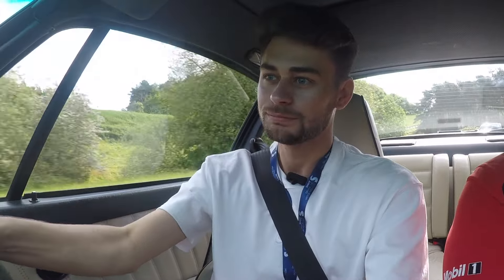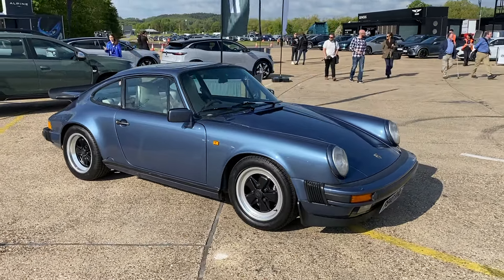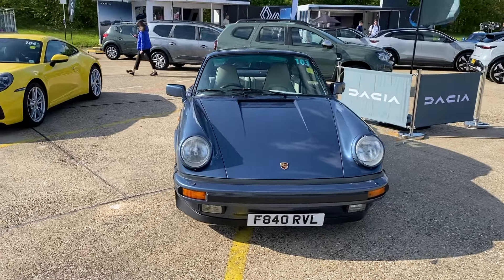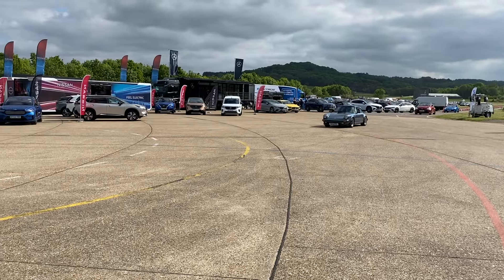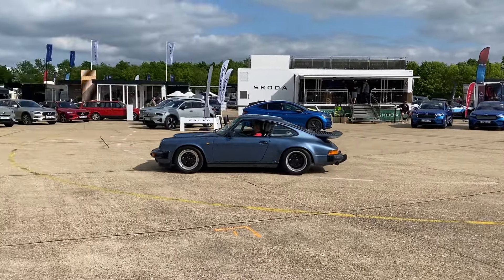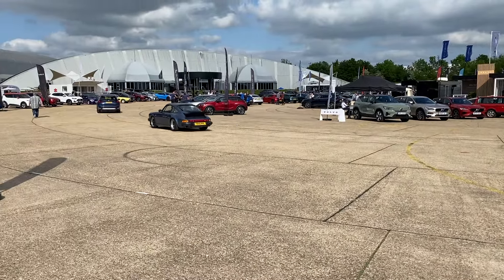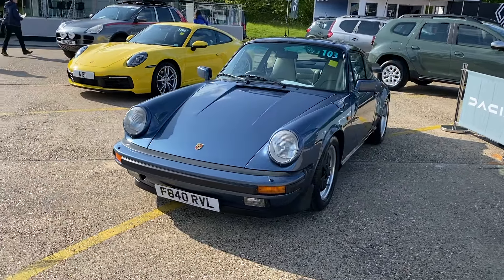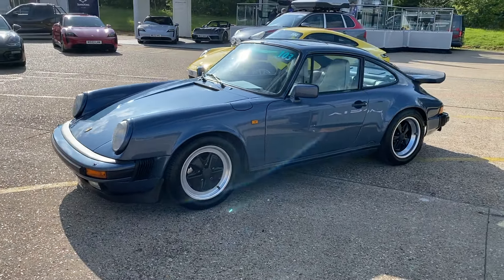Porsche 911 3.2 Carrera Driven On Track | Buckle Up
Today on Buckle Up Mk2, Rob is a very lucky boy indeed! The G series 911 is one of the most iconic designs of the 1980s, and this one is a Porsche UK supplied car - so it's really nice (once the immobiliser decides to work).
Follow the lads on X:
Follow the lads on Instagram